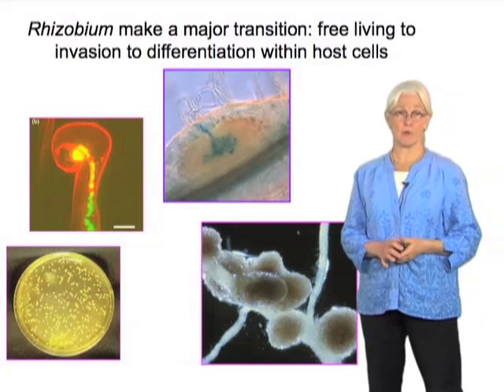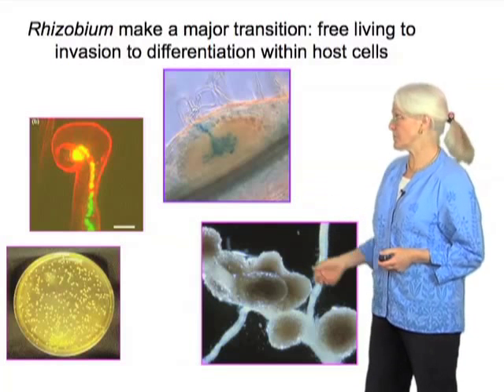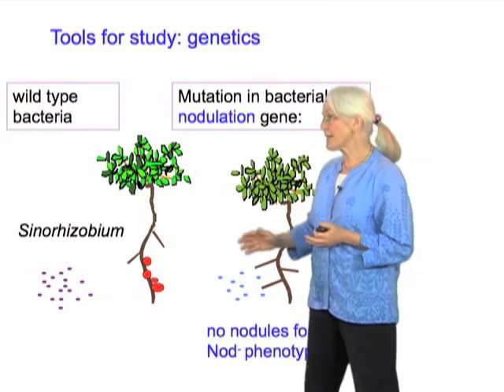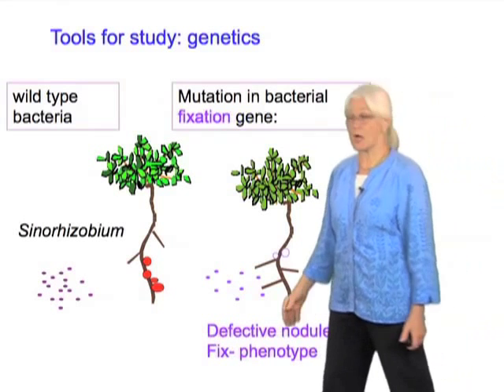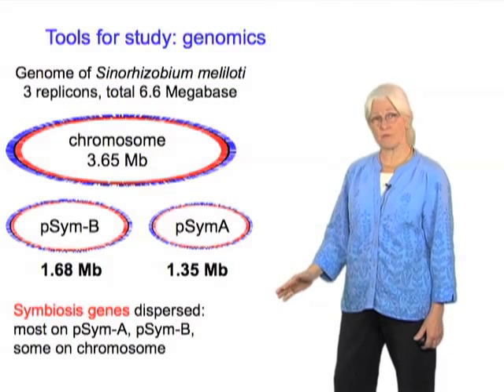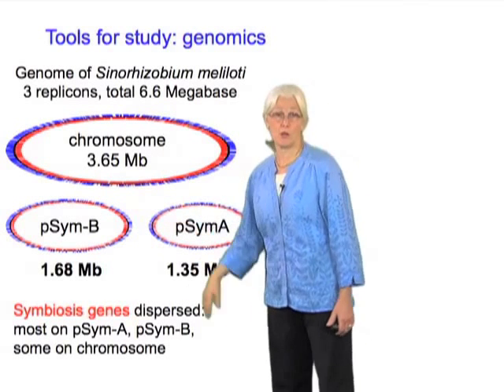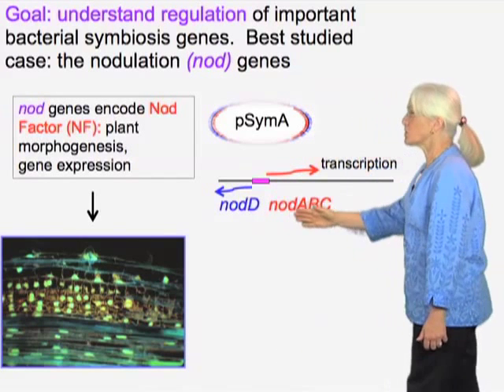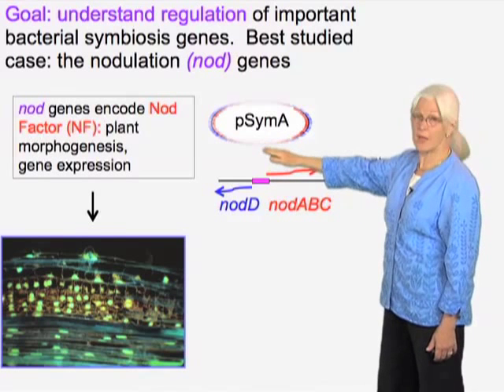Rhizobium genes - Sharon Long (Stanford)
Studying the genes involved in nodulation and nitrogen-fixation mechanisms by Rhizobium bacteria.